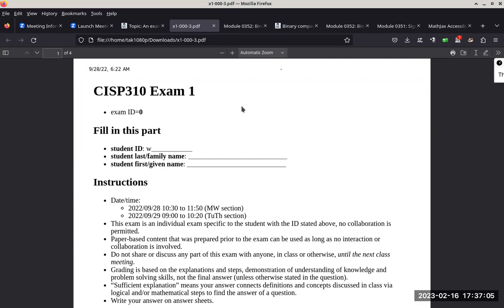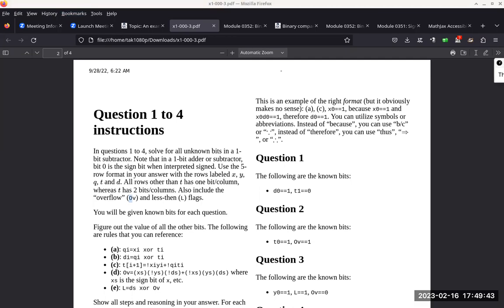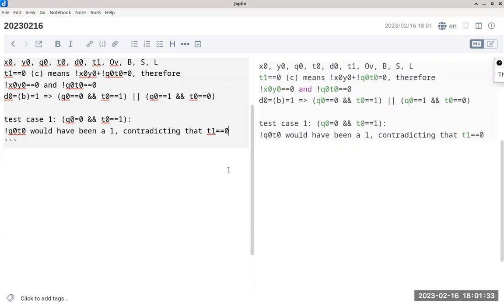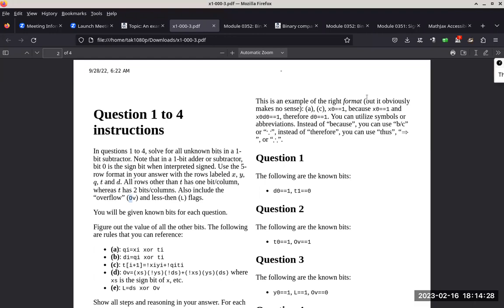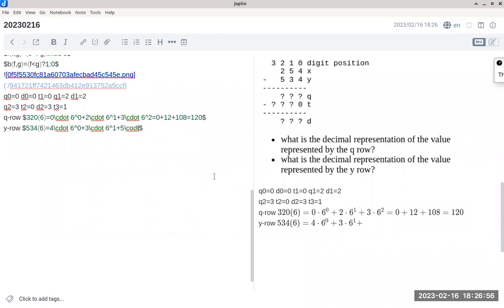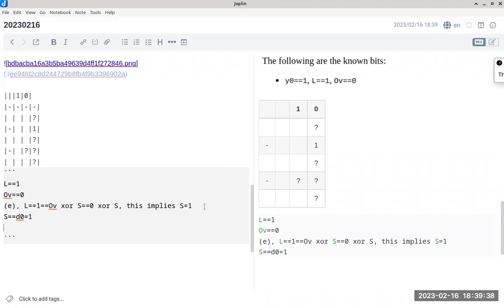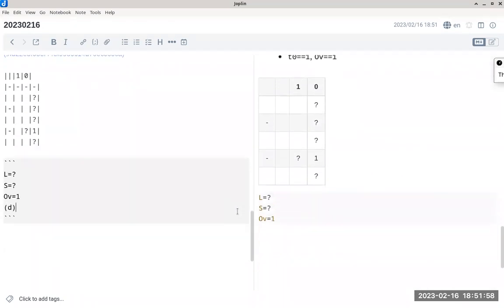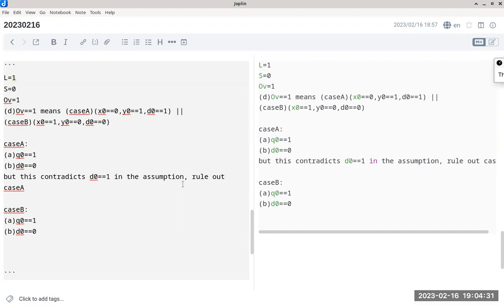20230216 CISP310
Went over exam 1 from Fall 2022